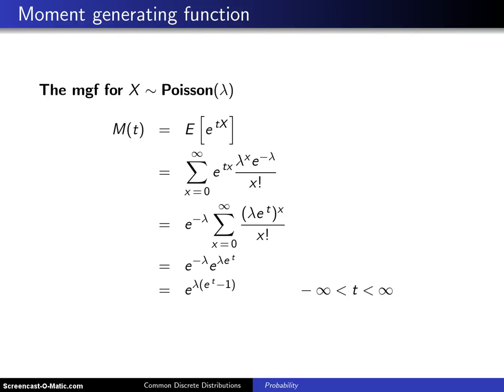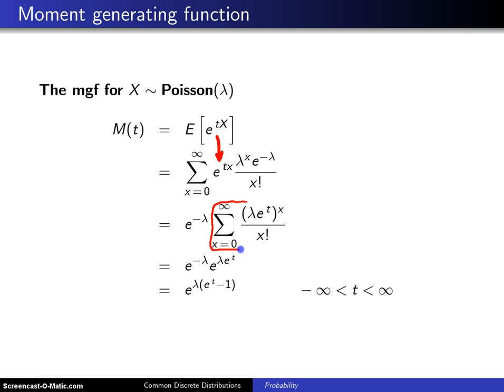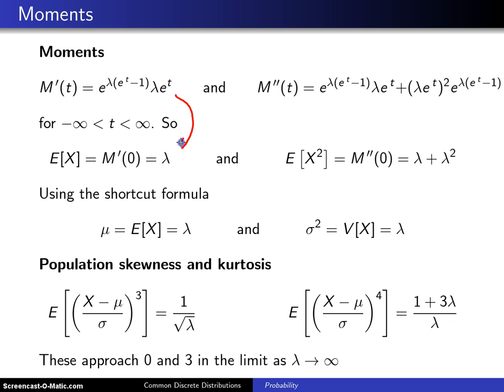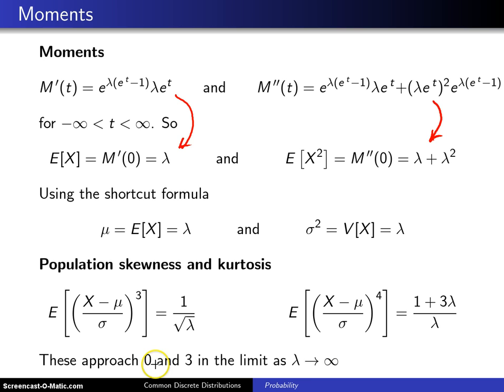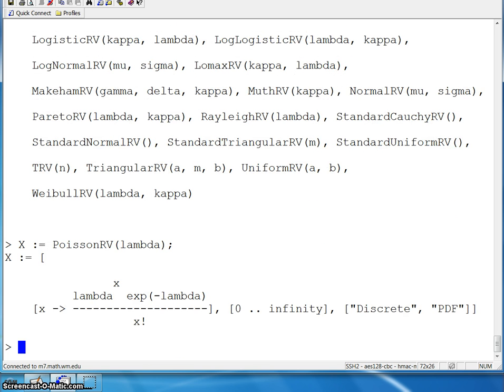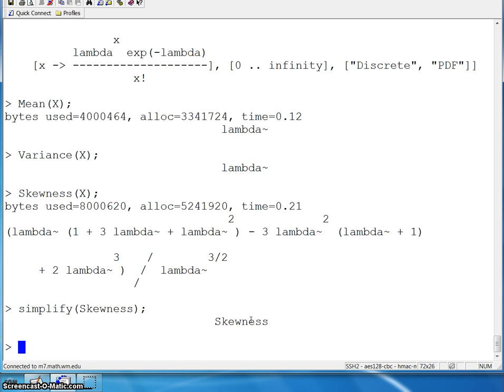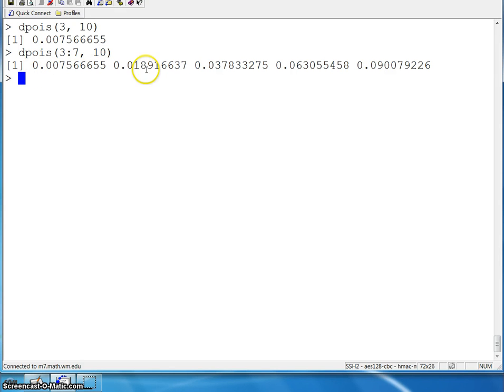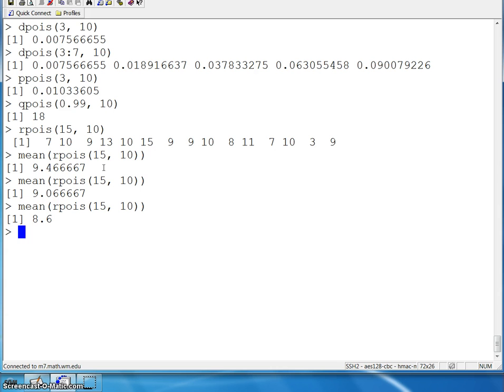Poisson distribution moment generating function